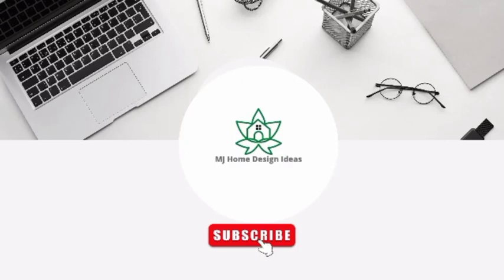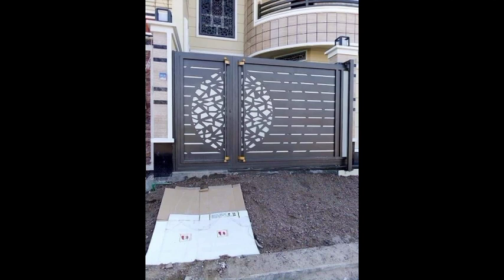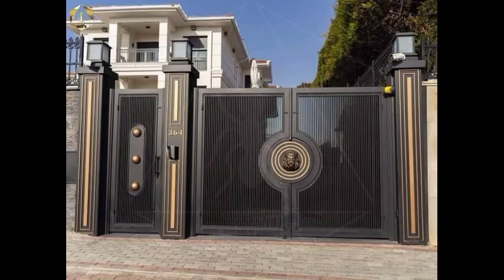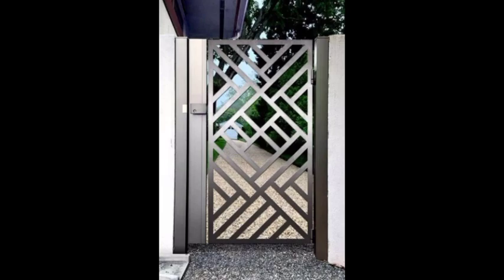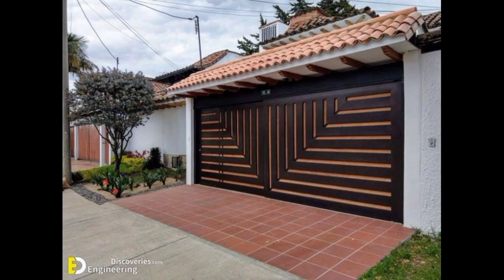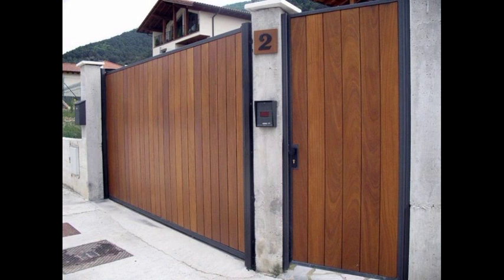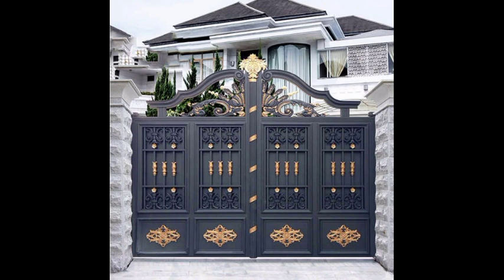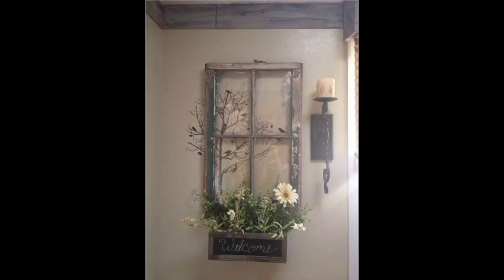Main gate design ideas,front gate design ideas,front gate design,main gate design latest gate design